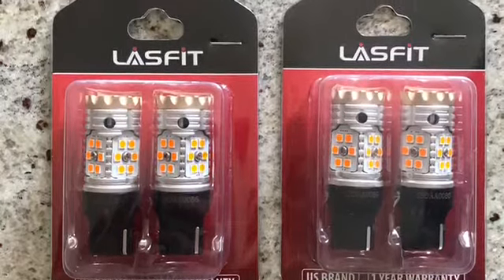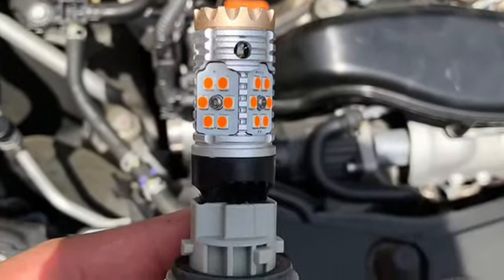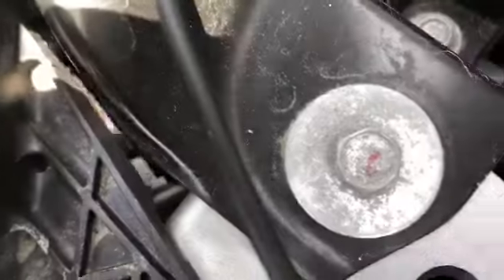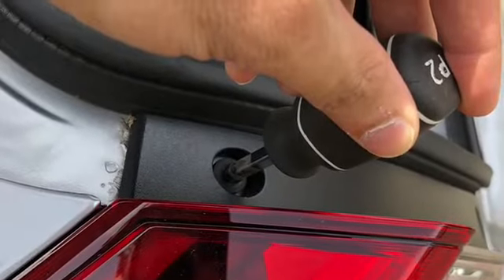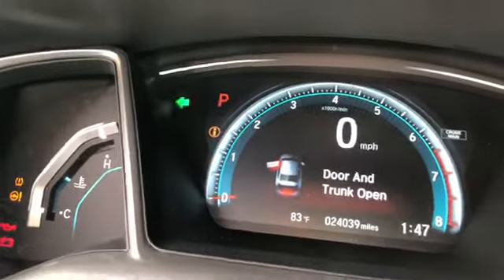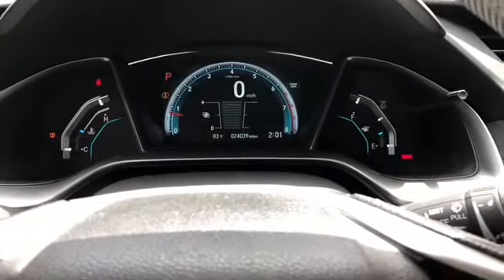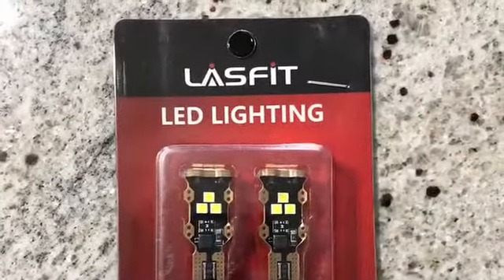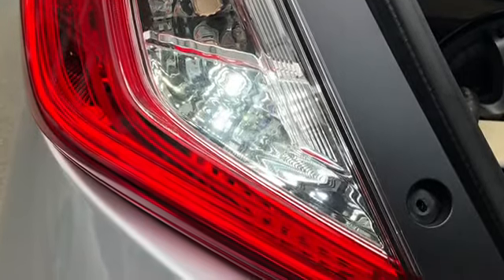How to Install Anti Hyper Flash LASFIT Turn Signal Bulbs for 2016 Honda Civic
ADVANCED TECHNOLOGY：Built-in the latest generation CANBUS system replace turn signal light without hyper flash for 95% vehicles. No extra load resister/parts required.
EXCELLENT BRIGHTNESS: Each bulb with high quality SMD 3030 chips provides 24W 2400lm(max) ideal amber yellow light. More noticeable signal, safer driving!
PEFECT FIT: Size is comparable to halogen bulbs, plug and play. Wide Pin design makes bulbs install tightly when plug in.
SECURITY DESIGN MODE: Only LASFIT designs the in-built safeguard, which protects bulbs against excessive current and overheating and get longer lifespan. If there's any hyper flash after quite a long-time use, just turn off to cool for a while. This is the bulbs self-protected system.